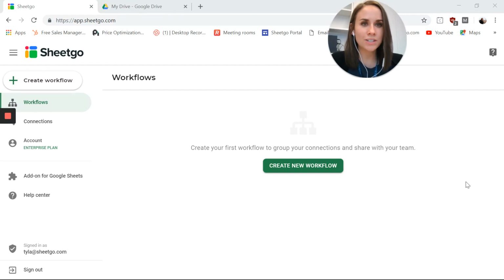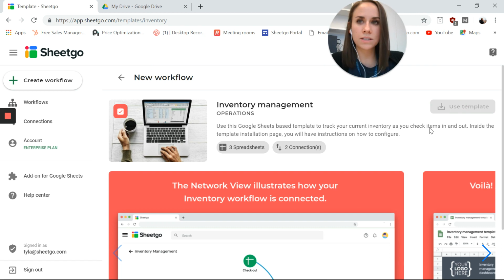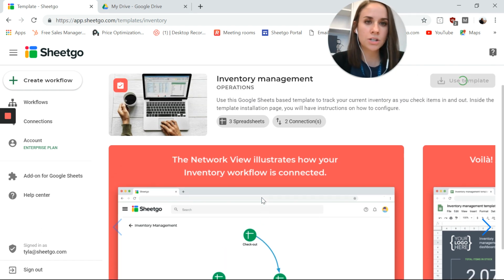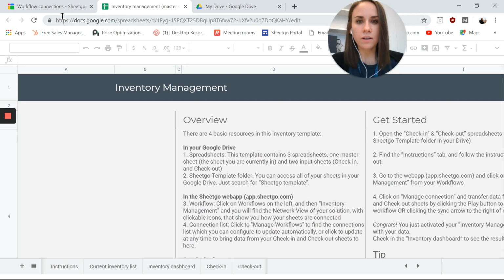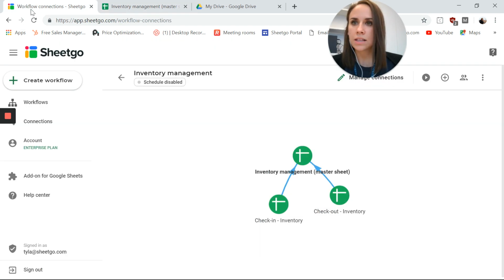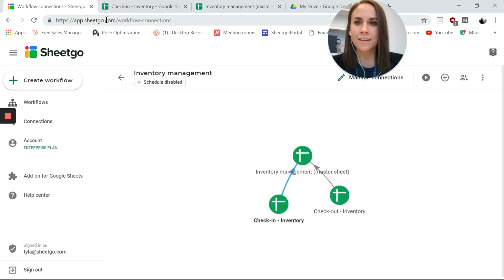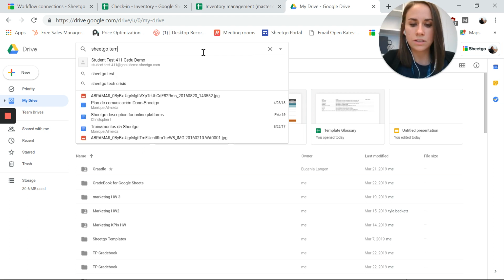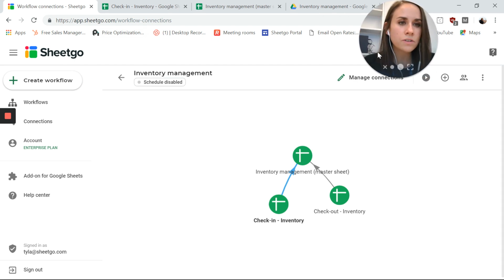How to Install and Use our Templates - Tutorial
Follow the easy steps in this tutorial to install and use our Google Sheets Templates, boosting your business without wasting time on manual work!